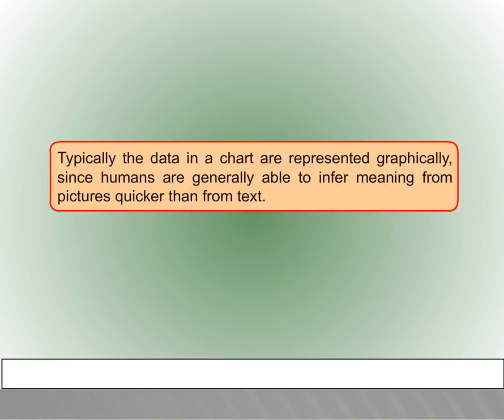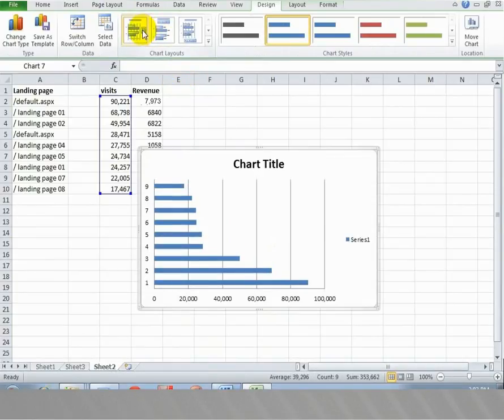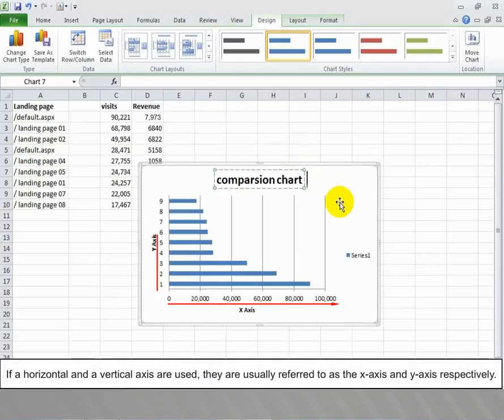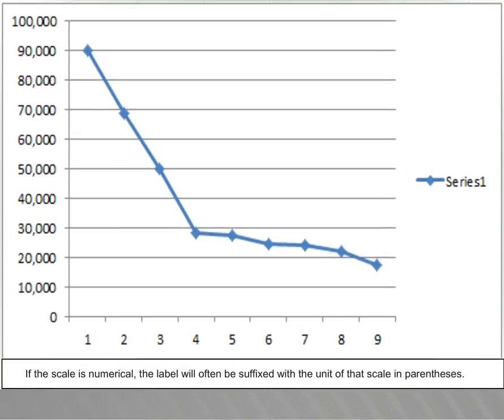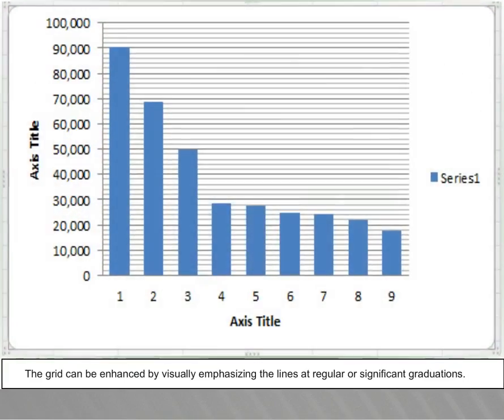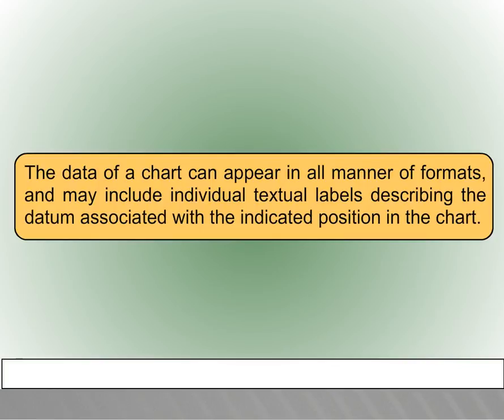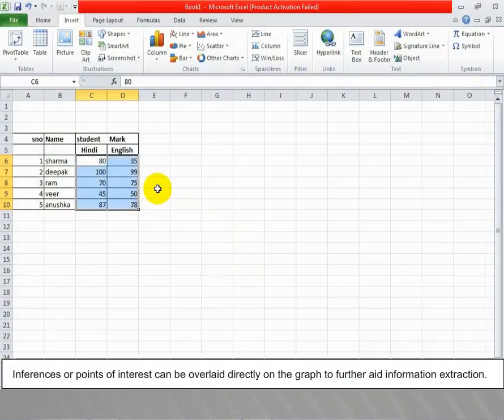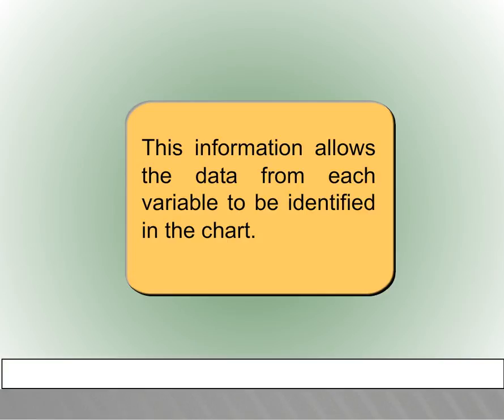Excel - Feature of Charts